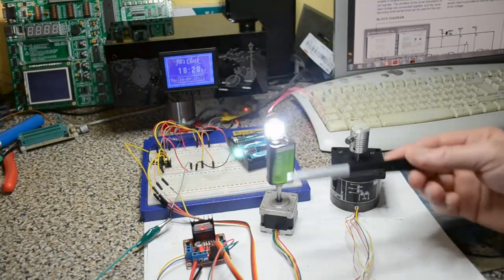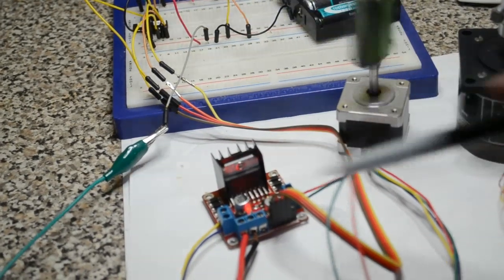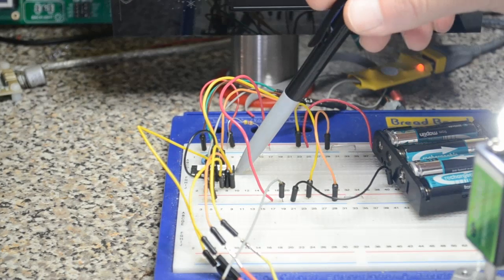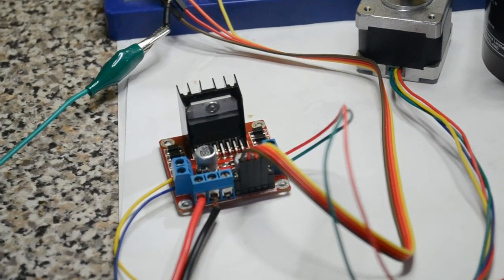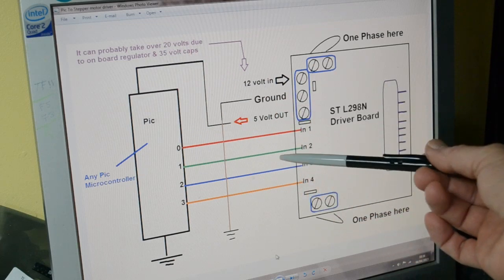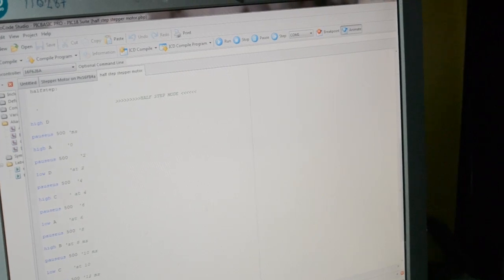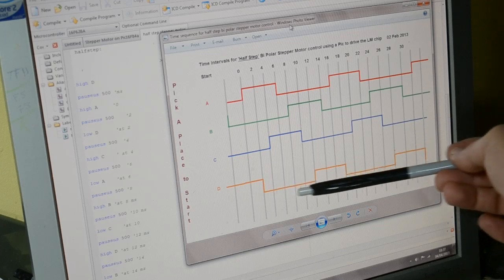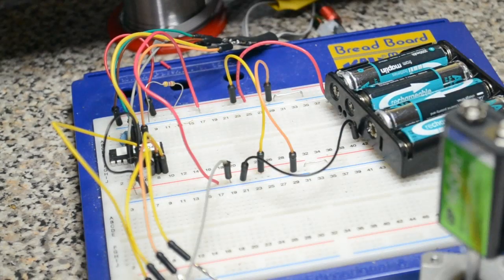Bipolar Stepper Motor part 4 small motors with code & wiring diagram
Small Bipolar Stepper Motors and the L298 driver.